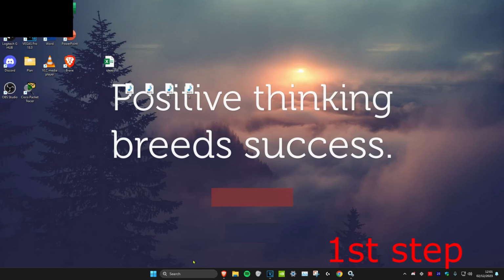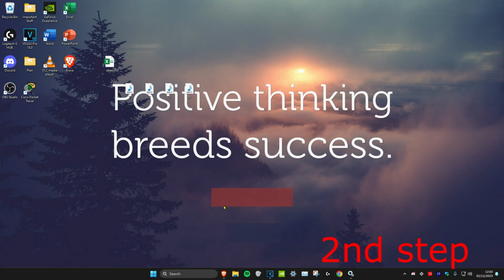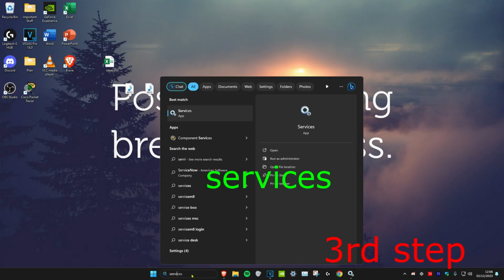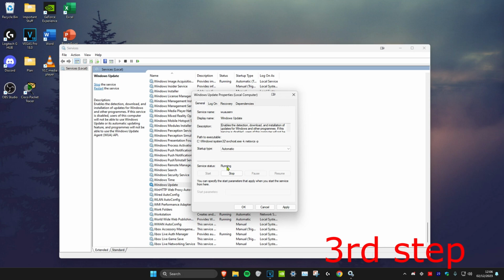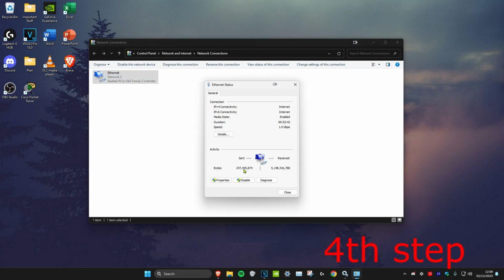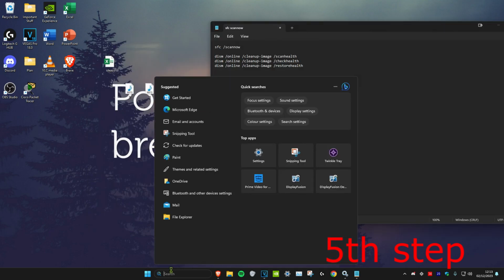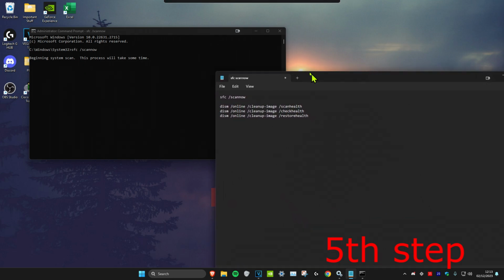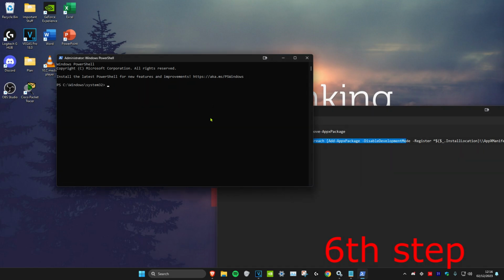How To Fix The Server Stumbled Error 0x80131500 in Microsoft Store / Windows Store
How to FIX "The Server Stumbled" Error 0x80131500 in Windows Store
If you are getting this error while opening your Windows Store then apply all the solutions shared in this video.
This is applicable for both Windows 11 and 10

Issues addressed in this tutorial:
How do I fix the Microsoft Store server error stumbled?
How do I fix server stumbled 0x80131500?
How do I fix Windows Store server stumbled error 0x80072ee7?
What is error code 0x80131500?

SFC Command
sfc /scannow

Powershell command to Reinstall Windows